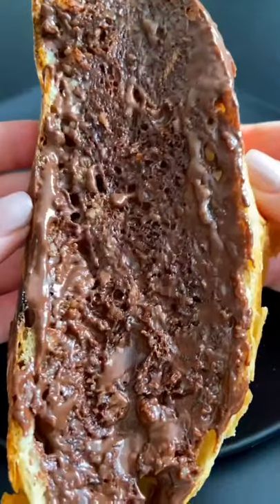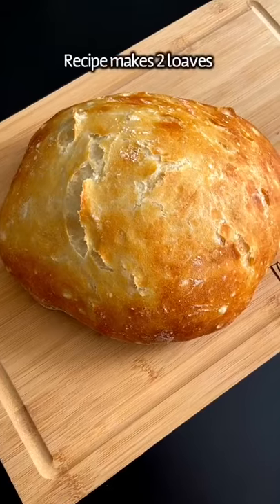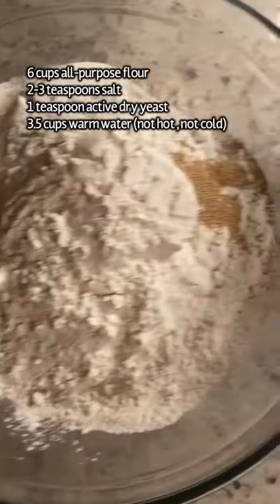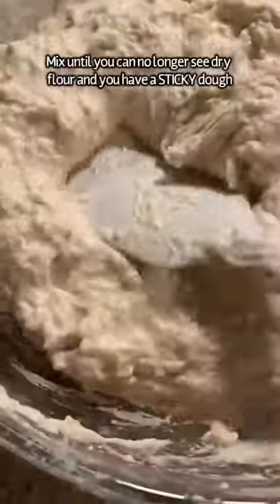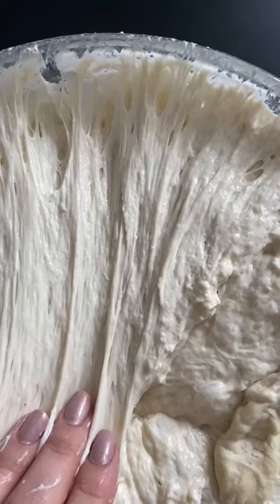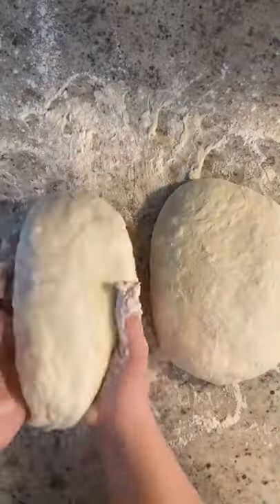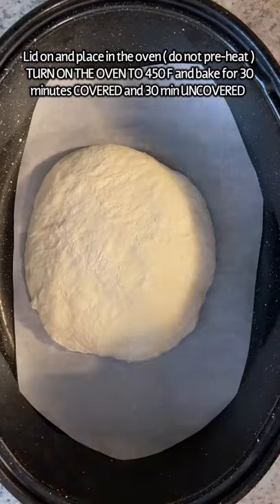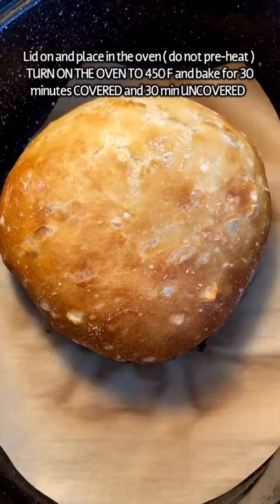No-Knead Artisan Bread 🥖 | Bread Recipe | TikTok Themodernnonna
Genius Breakfast Hack! Tortilla Hack Recipe | Have you tried this? TikTok Natashaskitchen

QUICK AND SECURE INTERNATIONAL PAYMENTS STARTS HERE

Everything you need to pay and get paid by international marketplaces and direct clients on one secure platform.

A paypal alternative + a Free US Bank Account no matter which part of the world you are.

Use this link to sign up to Payoneer for a $25 bonus

✨YOU NEVER GET BORED  ✨